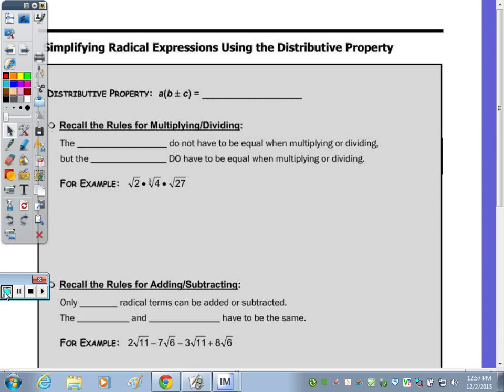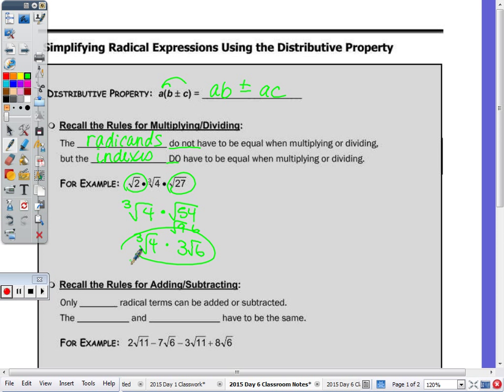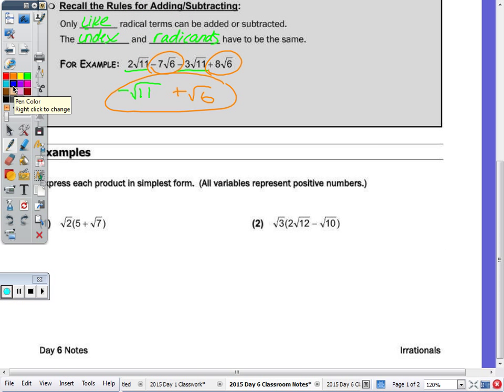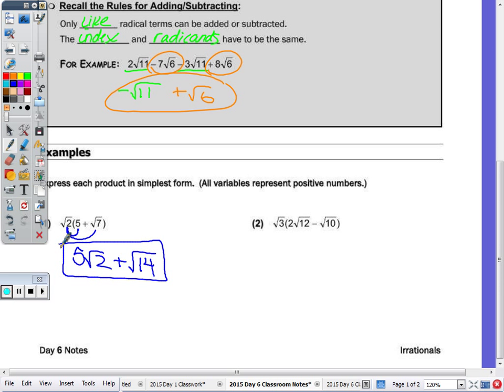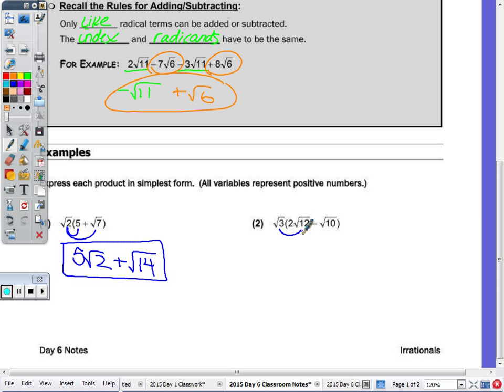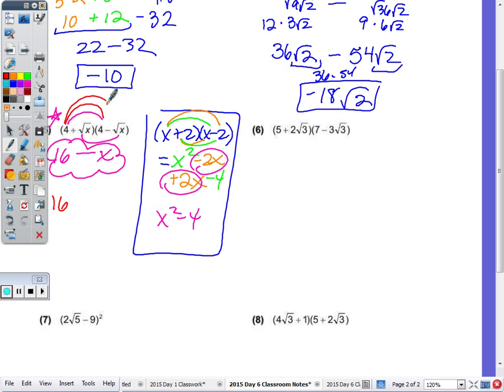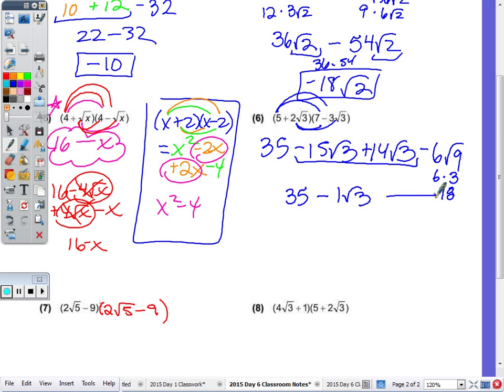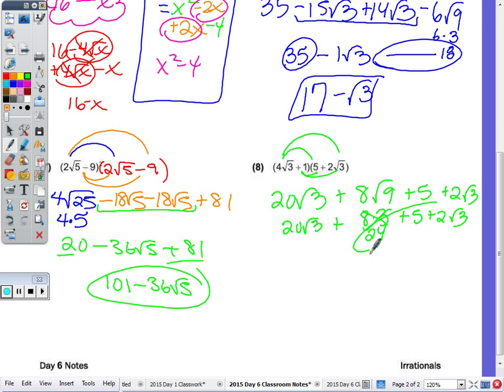Algebra 2 Day 6 Lesson - Irrationals